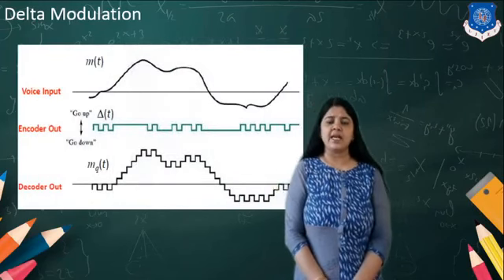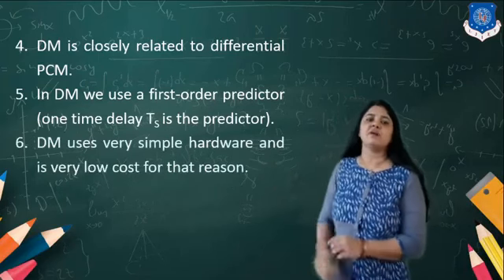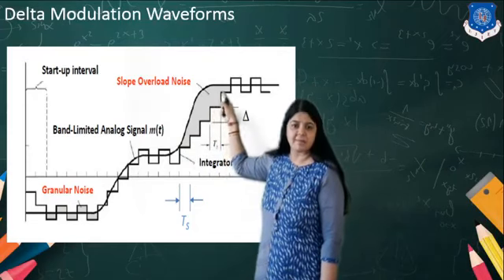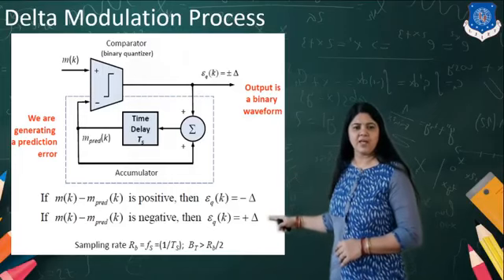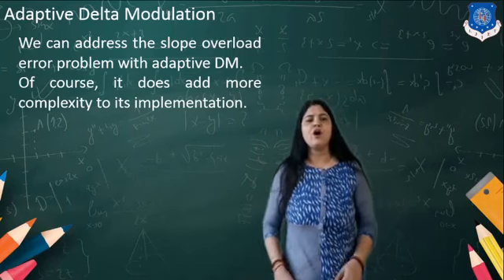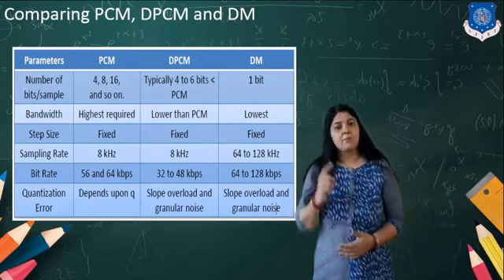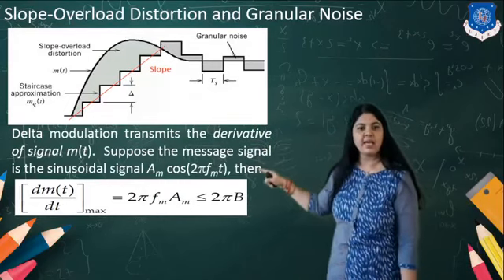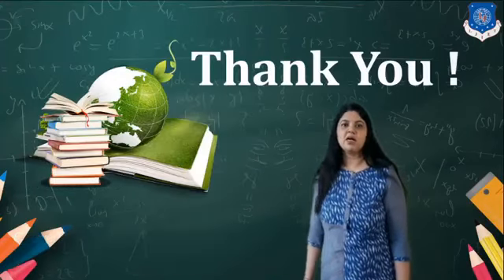SESSION 39 ADCS Companding compression transmission bandwidth DPCM ADPCM